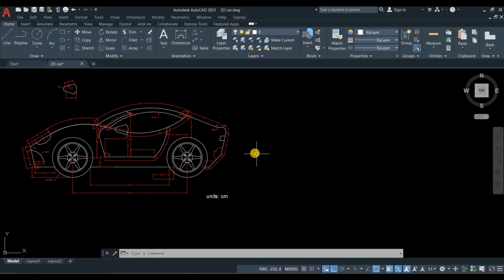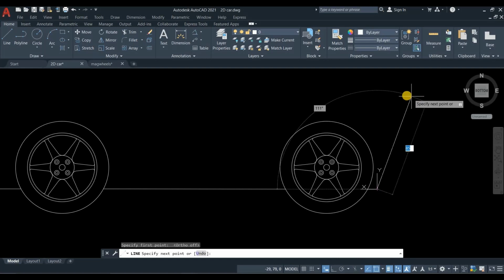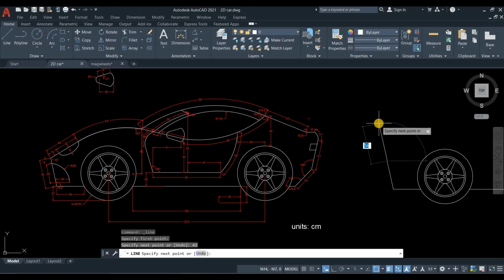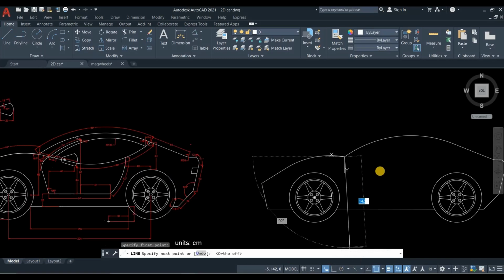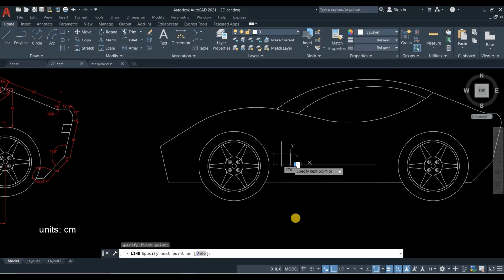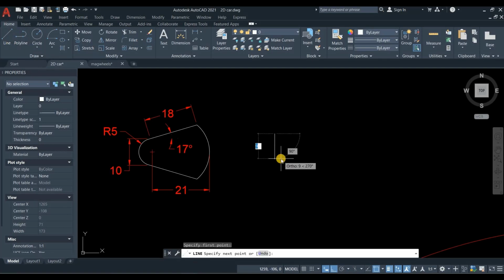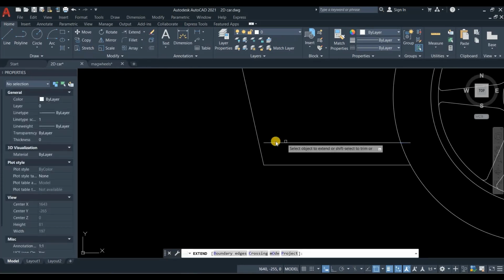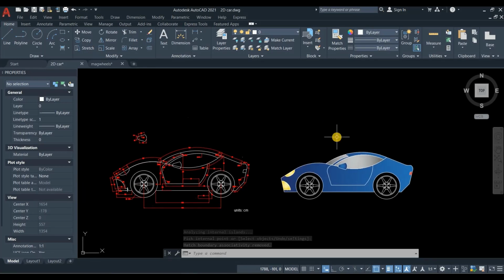AutoCAD 20 days 2D CAD Exercise 19. Using arc command, lines and angles.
Learn how to use arc command options, practice lines and angles, fillet command and circles.